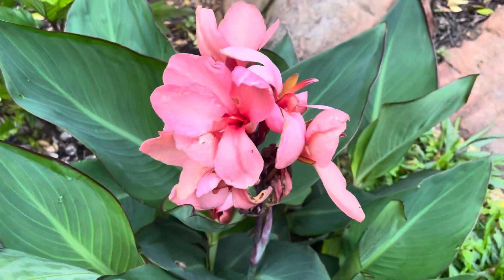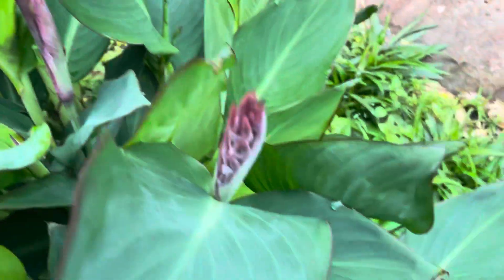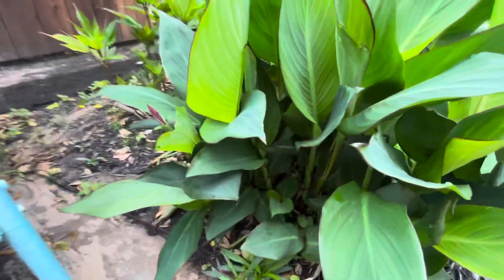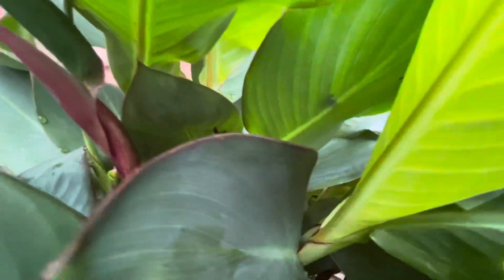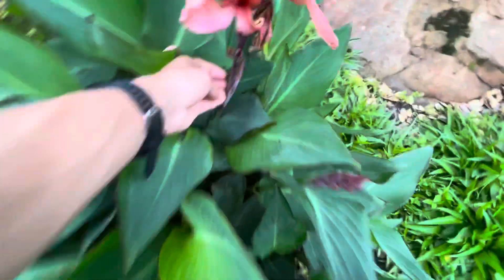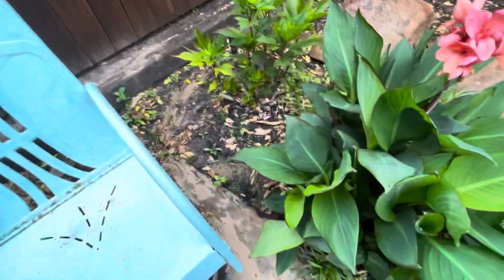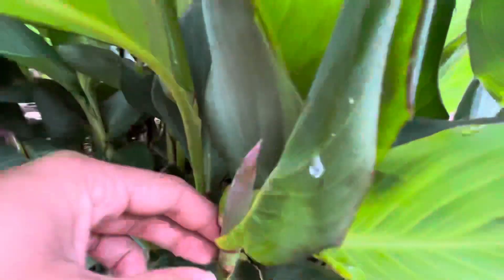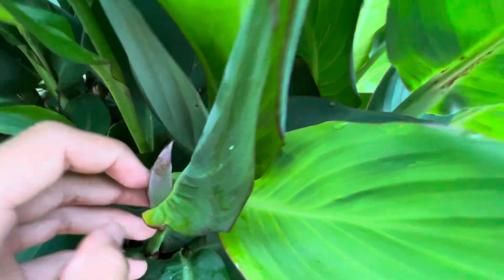Canna Lilly Update